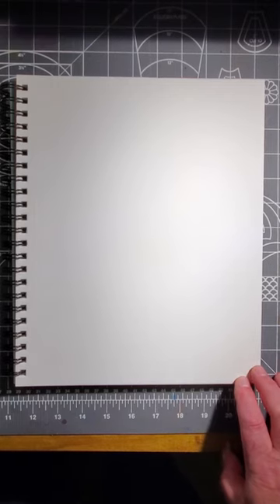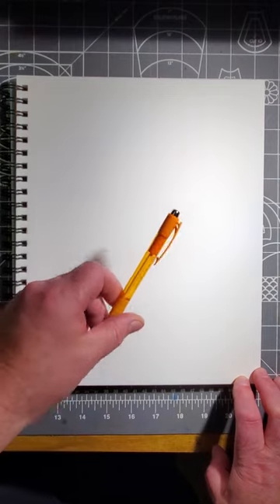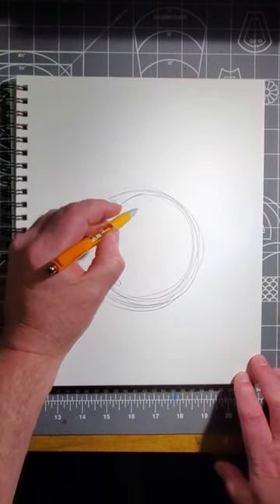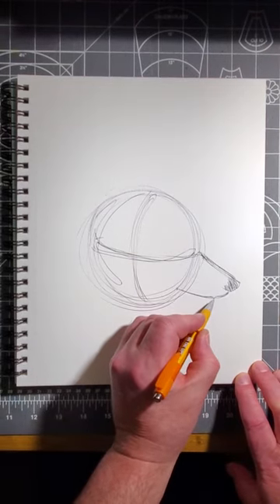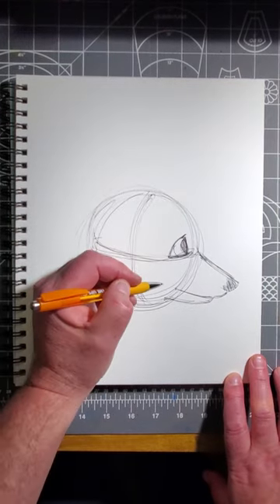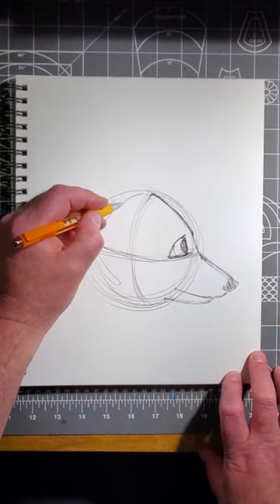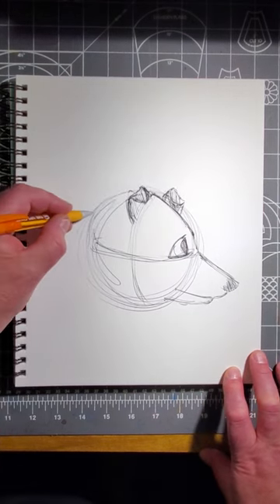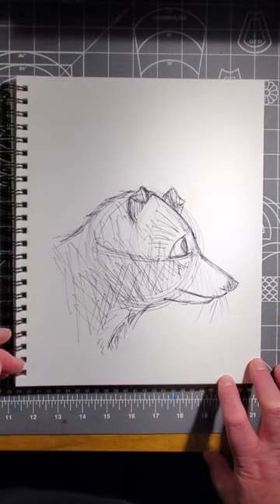Unbelievable! Watch Me Quick Sketch a Dog's Head in Seconds... with Floppy Ears!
In this video, I'm going to show you how to quick sketch a dog's head in seconds... with floppy ears!

If you're looking for a fun and easy way to learn how to quick sketch a dog, then this is the video for you! In just a few minutes, you'll be able to sketch a dog's head quickly and easily, without any drawn-out process. Just watch and learn!